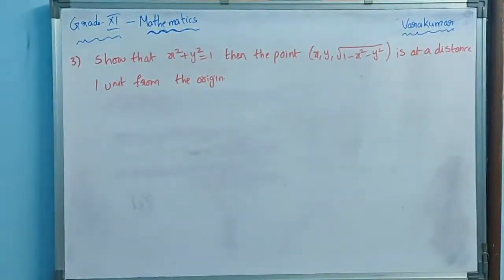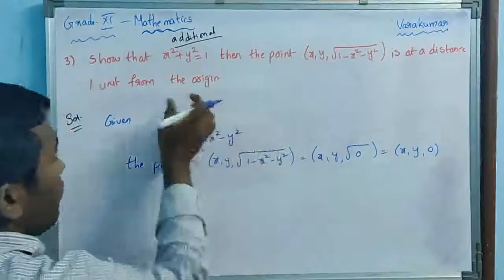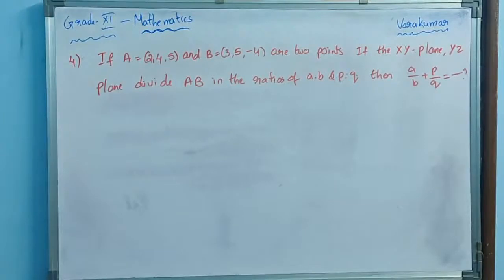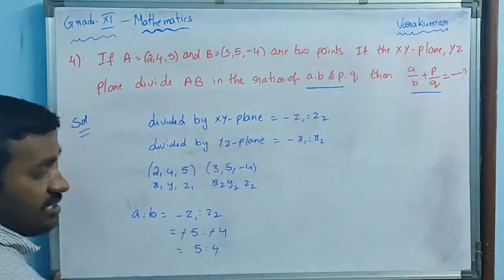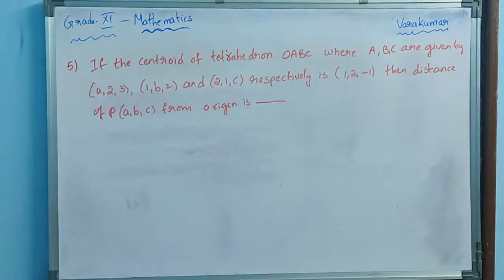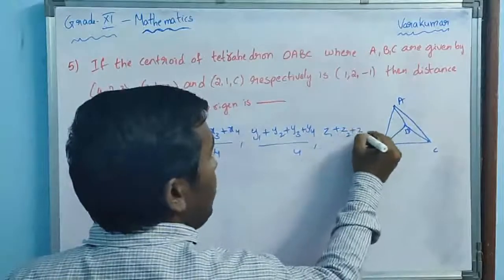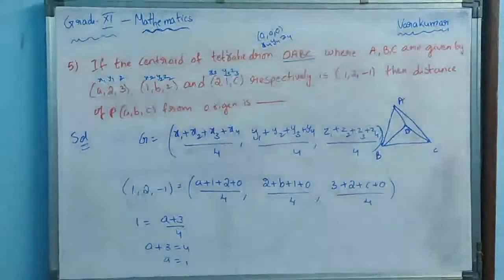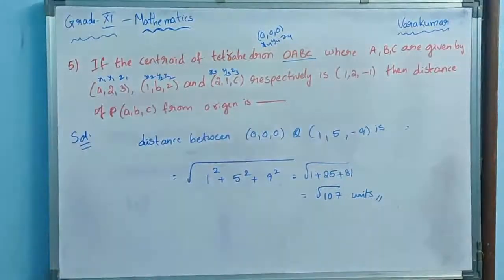3D Geometry Questions